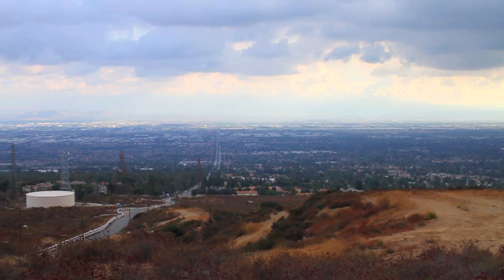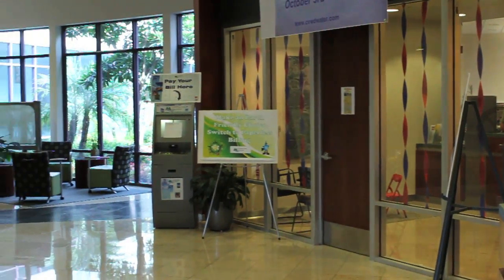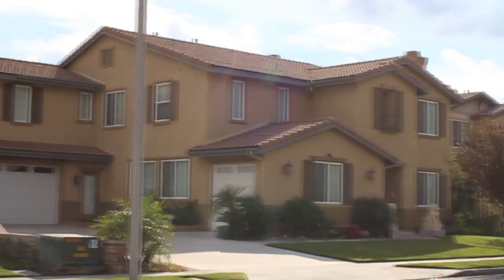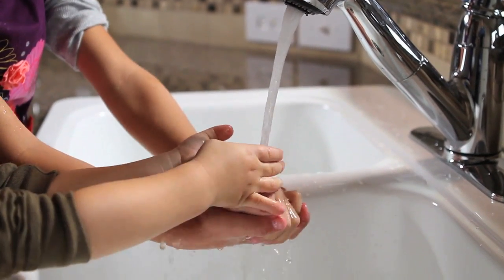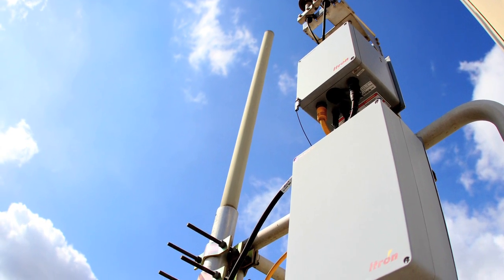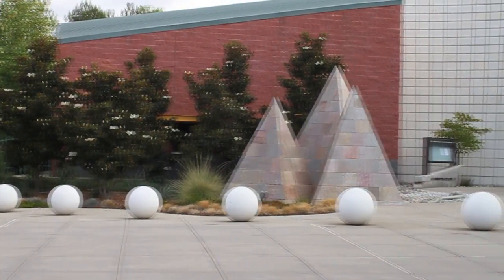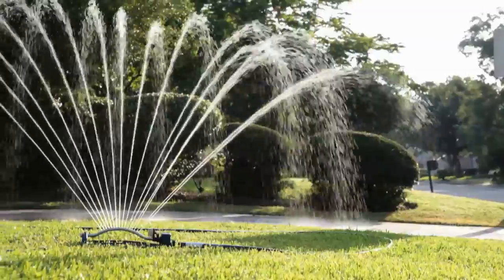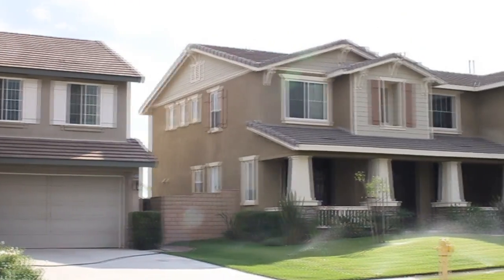Itron Customer: Cucamonga Valley Water District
Known as one of the most innovative water providers in the United States, the Cucamonga Valley Water District believes in the principles of water loss management, and has leveraged Itron technology to aid in its mission of managing one of the world's most precious resources for its customers.